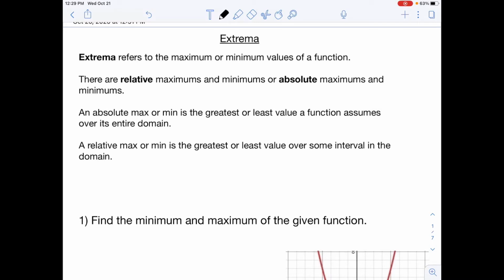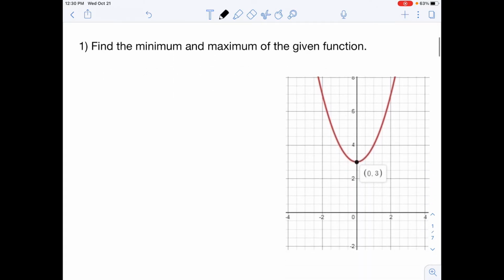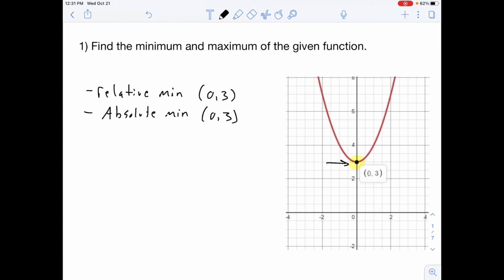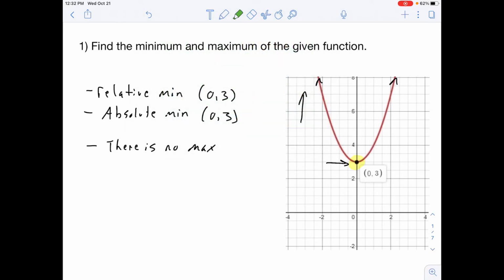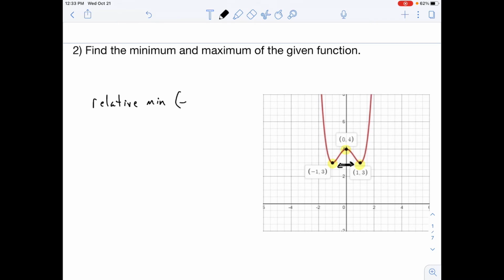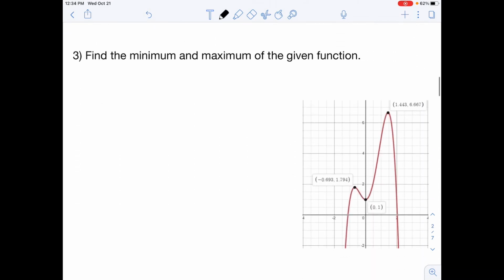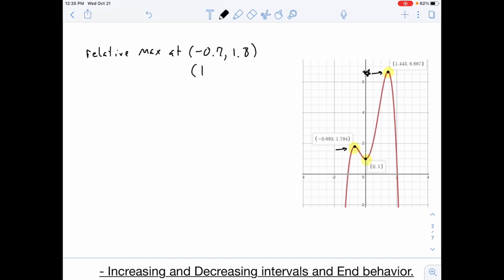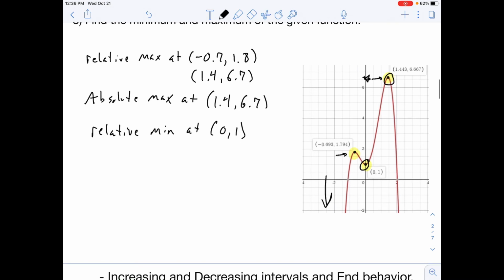Extrema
Finding the maximum and minimum values of a function